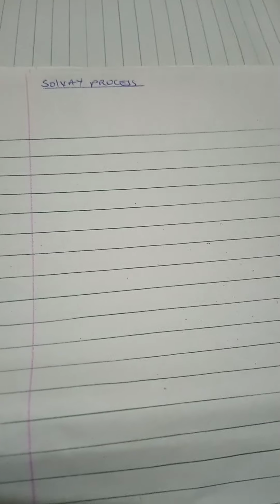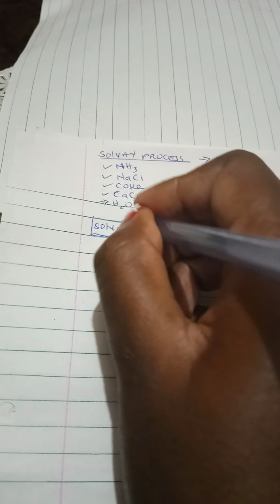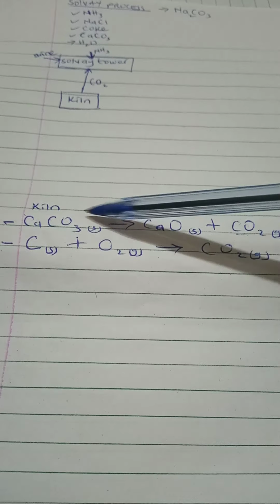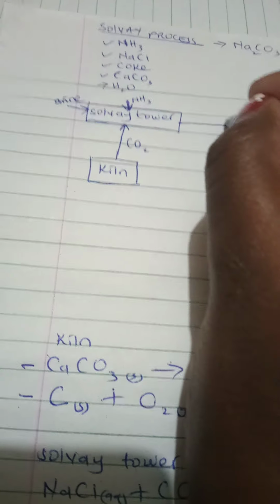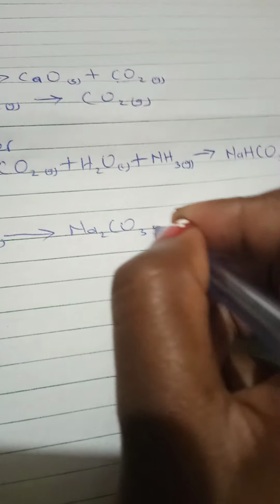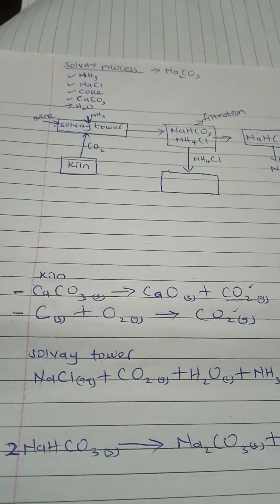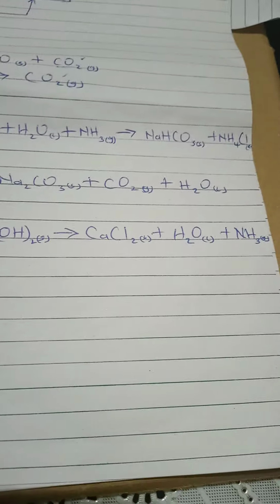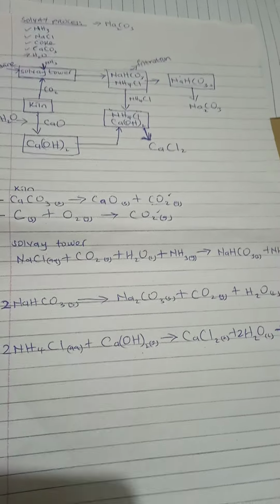solvay process steps simplified